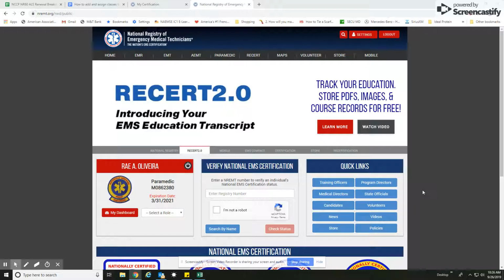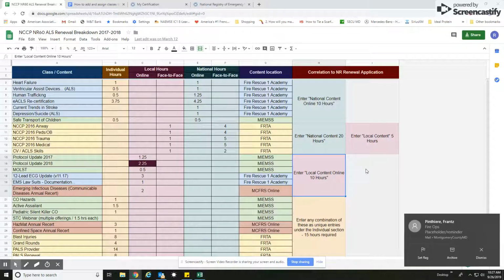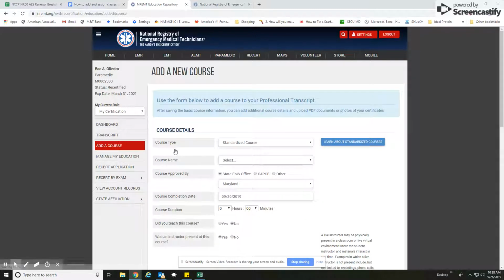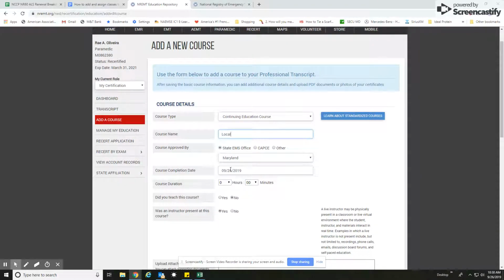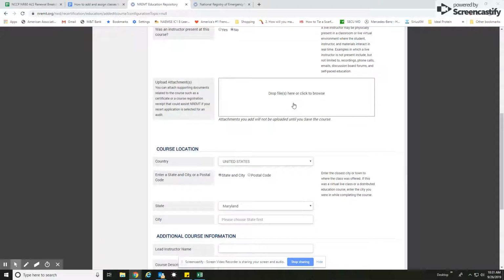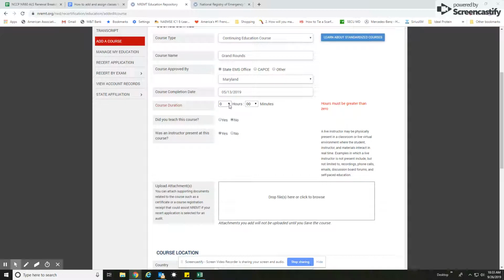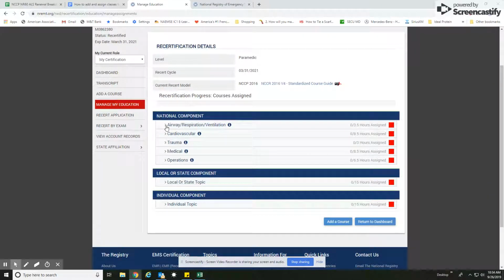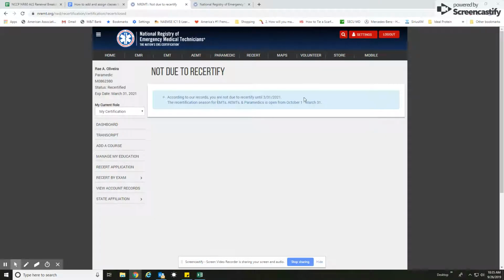NREMT Renewal 2020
How to add courses to your NREMT transcript and assign courses to your Manage Education